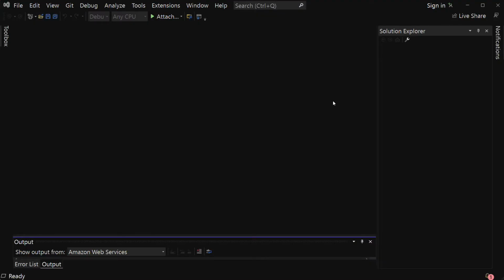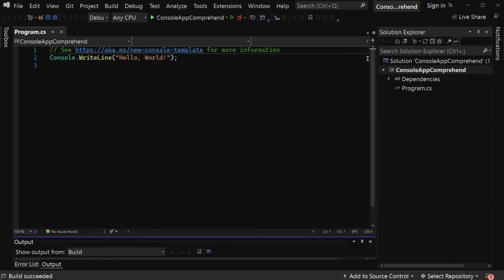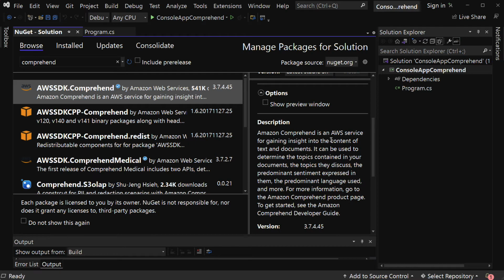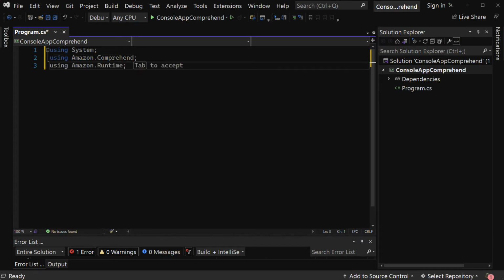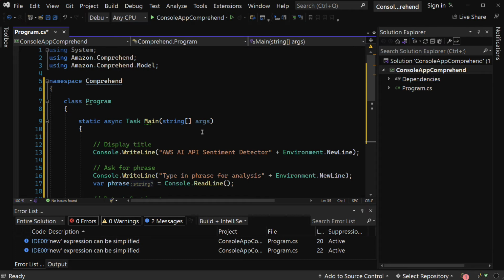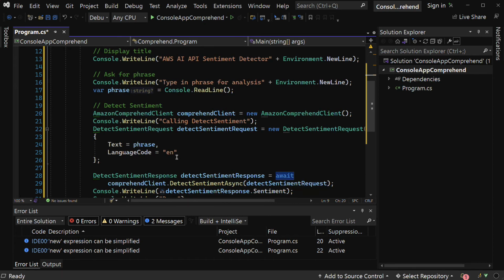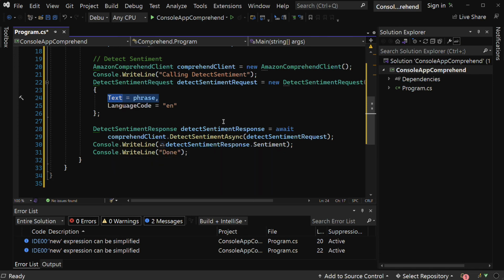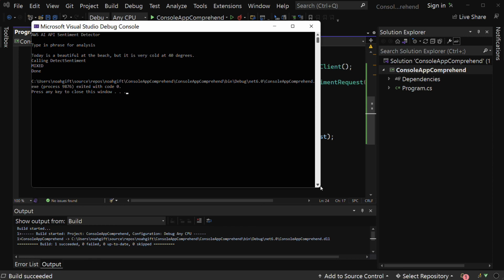Building AI APIs with .NET 6 and AWS Comprehend